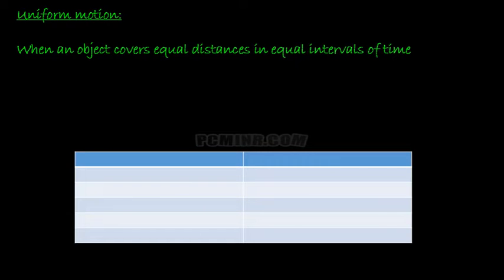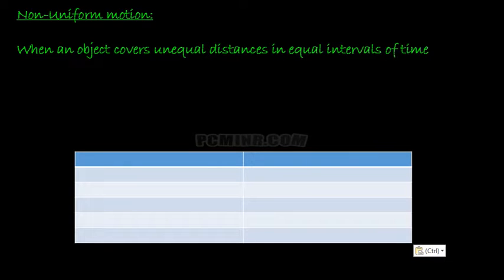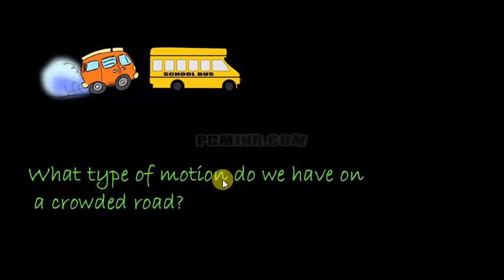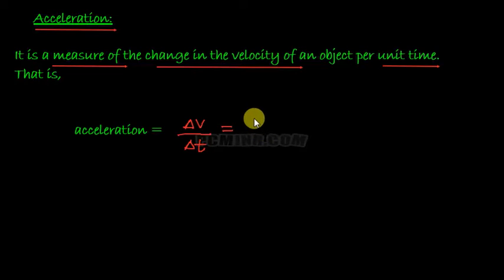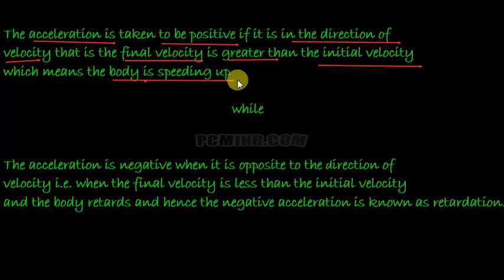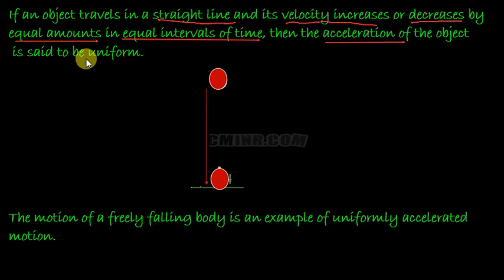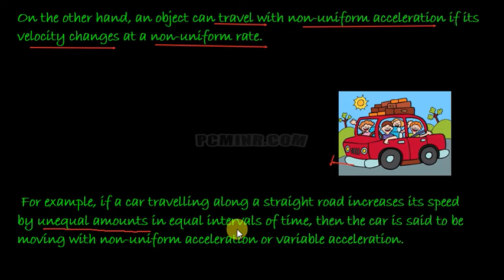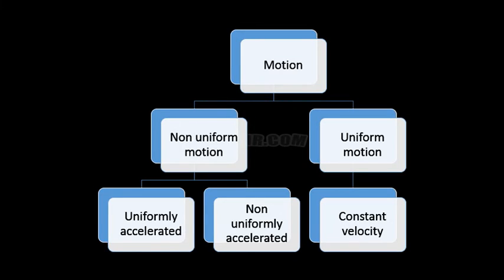Acceleration (Physics, Grade9, IB, ICSE, CBSE, IGCSE, AP Physics1) Video P9.5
In this video you will learn about non uniform motion, acceleration definition and formula, units of acceleration, uniform and non uniform acceleration.
If you have any queries please post your comments, we will soon post a video response.